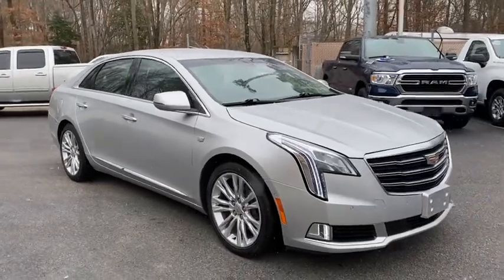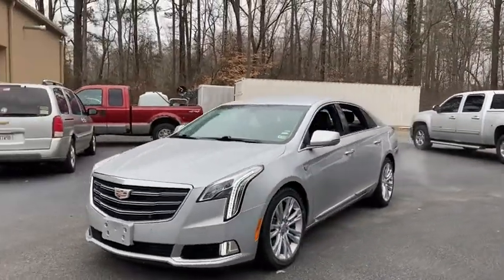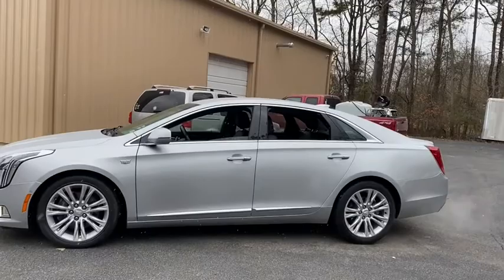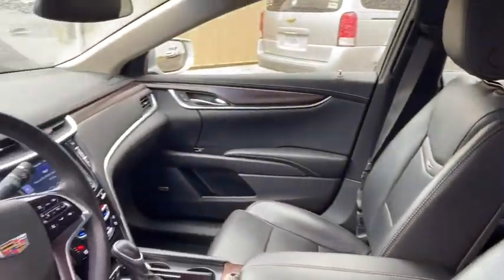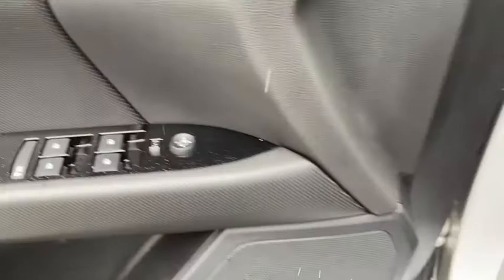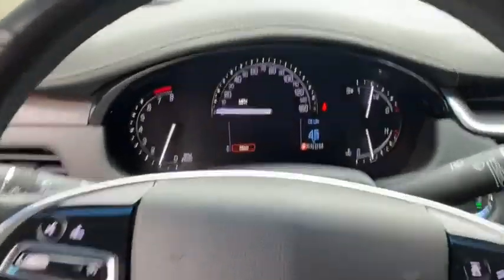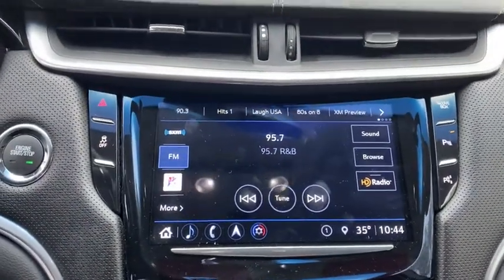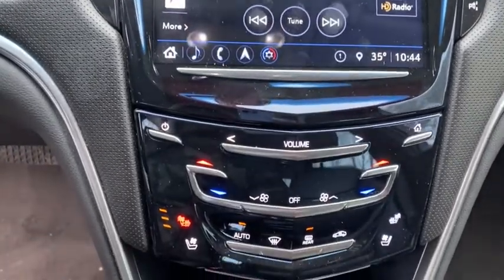2019 Cadillac XTS Suffolk, Chesapeake, Portsmouth, Norfolk, Virginia Beach, VA 52684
Radiant Silver Metallic Used 2019 Cadillac XTS available in Suffolk, Virginia at Mike Duman Mitsubishi. Servicing the Chesapeake, Portsmouth, Norfolk, Virginia Beach, VA area.

Odometer is 8819 miles below market average! VA INSPECTION ALL VEHICLES PROFESSIONALLY DETAILED. 2019 Cadillac XTS Luxury Radiant Silver Metallic FWD 6-Speed Automatic ElectronicbrbrCall Bobby Kinsey at to schedule a test drive get more information or discuss attractive low rate bank and credit union financing. Mike Duman has been satisfying automotive needs since 1980 and was recognized as the Virginia Independent Quality Dealer of the year. BUY WITH CONFIDENCE! WHY PAY MORE?brbrbrSatisfying automotive needs since 1980. The Du-Man Can!